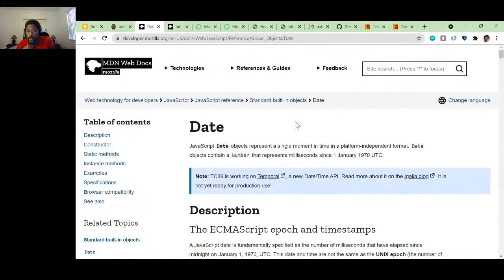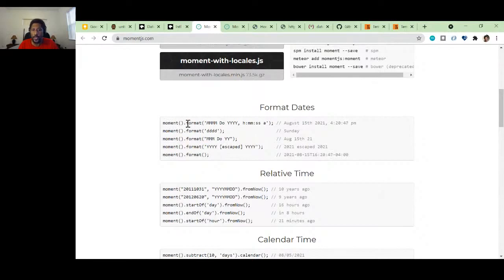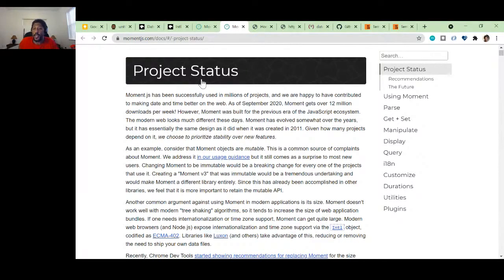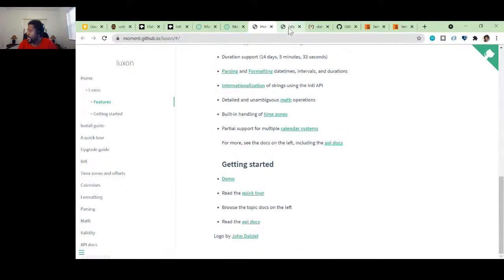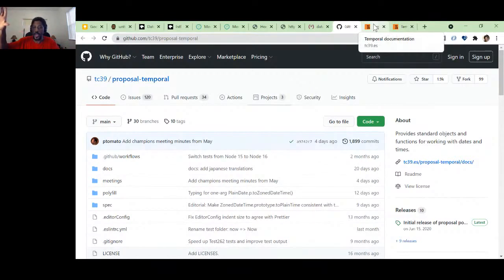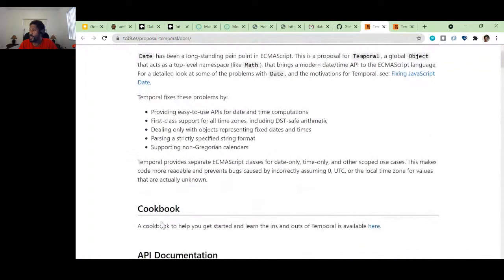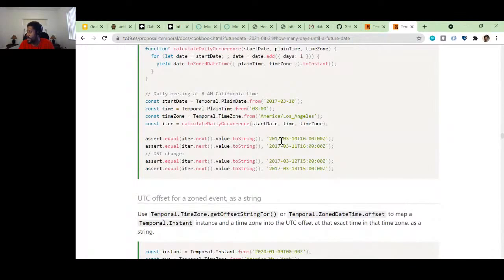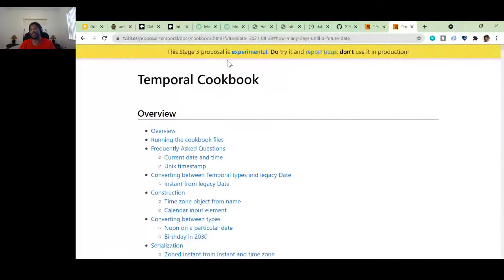untilit.works break session 47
Details generated automatically with Artificial Intelligence
Summary:
Speaker set the time Milo Full time and they tested it.

They exposed the internet.

Speaker prioritizes stability over new features.
Topics:
web component
independent format
intestine
blog posts
first-class support
Transcript:
Hey, welcome back to another the second break session of this second cipher of the day and week.

Alright.

Hope everyone is getting At least partially what they need done.

I need to remember to actually click the create a highlight video button because I forgot to do that last time and didn't have a video.

So it's cool either way because the link will show the like the graphic image that I created for the whole until it not work.

So either one is cool.

So, alright.

Okay, like I said, hopefully everyone is doing well.

Remember if you want to join the chat room, just click drawing The Jet Room and you be able to chat and ask questions.

Cool.

So now like I said, this brick session.

We're going to go over something that a co-worker of mine Tanya on one of these past streams was asking about and is about as far as like time and handling time.

Let us see in JavaScript because python has a thing that's kind of built in now.

JavaScript also, the thing that's built in, except that, it's Very dense to get through.

So let us get started.

Share my screen.

I don't think I am going to need any sound.

So let us do this.

Cool, so hopefully you can see that.

All right now.

So this is the website, right?

And let us say, you go to videos.

See all these different timestamps.

These are all web component that I created just use over and over again, inputted, with a certain time stamp and it will display the data based on your local time zone.

So it's a whole thing and some of the things I used to get it working where the date API, and so, JavaScript objects.

So this is from mdn Mozilla.

Upper Networks.

Yeah, so this is the date like API and or objects, and they represent a single moment in time in a particular platform, independent format.

And so, I only ever seen where sometimes, in code.

If you do code like in JavaScript you select date dot.

Now, that will give you the exact time when that was called in the Unix timestamp, code thing.

And that's From 19 hero.

So yeah, so epic and time stamps.

And so when you do like date dot, now, that's the Unix Epoch.

The number of seconds elapsed that have the number of seconds that have elapsed since midnight on January 1st, 1970 UTC and as a whole nother thing time zones and having to deal with all that.

So there's a lot of stuff you can do with this pretty cool and but like I said, it's kind of dense and there's a lot of stuff to try and figure out with it.

And that's just like the date.

Now, if you want to do like some International stuff and have it shows up in the way of, that person's, local machine.

For example, some countries go month date year, where some due date month year kind of thing.

Right?

And so that brings into this whole International thing here.

And so is internationalization API and there's a whole lot of stuff there.

So I am saying, take date-time format plural rules relative time bit, so it gets kind of dense.

So there was an and this is what I couldn't remember before, but they're like different libraries that were used to help with this.

So, so like the big one was moment and Jas.

A moment JS.com and I believe it's still being used all over like even like a new project, but they say on their website.

They can see right here says considering using moment.js moment in your project.

There may be better all better Modern alternatives for more details and recommendations.

Please see the project status in the docks.

So all right.

So this kind of before we do that just kind of go through.

So you like download moment.js or you could also get it.

Through like a CDN content delivery Network.

And so this is moment.js by itself.

And this is what the different locales to be able to show in different like time zones and countries, like how it is, how date and time is represented in locally.

So it's a bigger file, and so they had all these different ways of you be able to install it.

And so, this is like the format of how it works.

So you do like moment and then format how you wanted to be, and they would spit that out.

You that way.

So like for today, like it shows today, and now you can do all those things, cool, right?

Then relative time.

So then you'd put in a date, the, the actual format that it's in.

So that it would understand like are the first four numbers are the year kind of thing, and then it would do like 10 years ago.